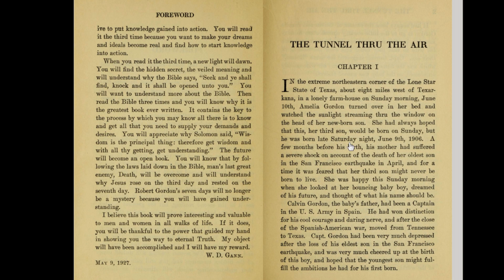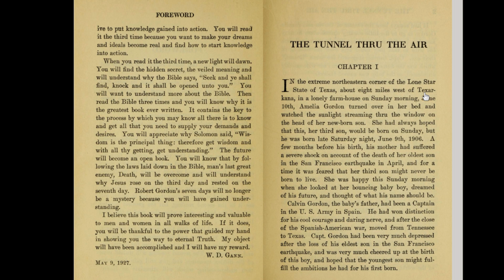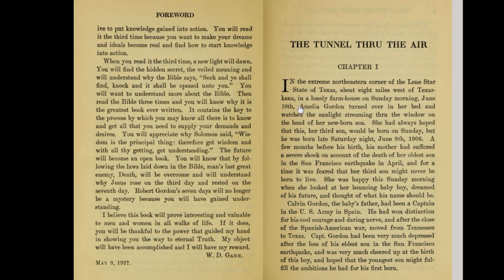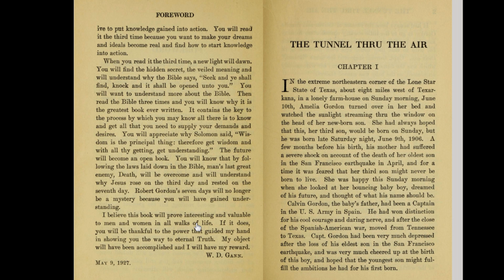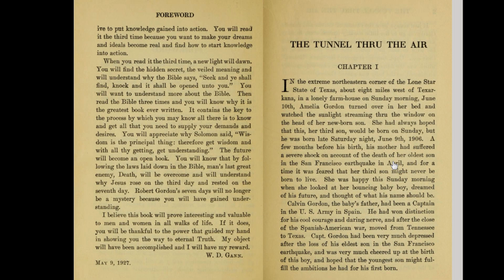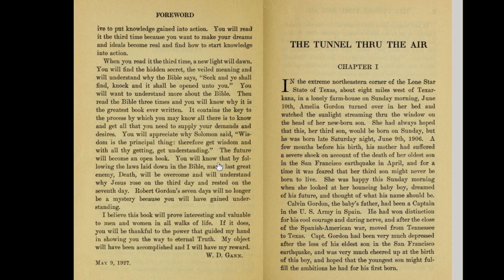The Last Tunnel Video Part 2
This is Part two of the video I recorded last year called, "The Last Tunnel Video". In this part, I talk a little about how things might be discovered in Gann's book, The Tunnel Thru The Air, or Looking Back From 1940.

For more information about the Monthly Video Membership (MVM) series of videos on learning to decode Gann’s (and others) hidden information, consider watching this video